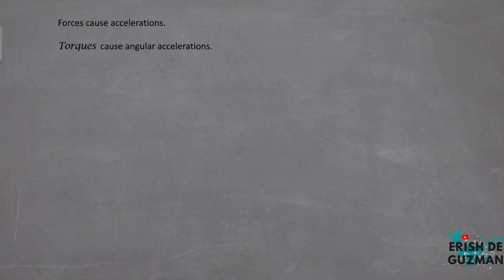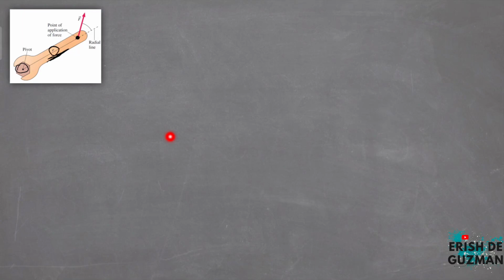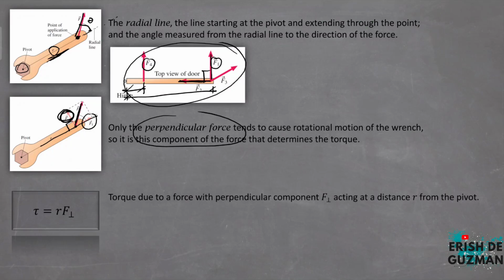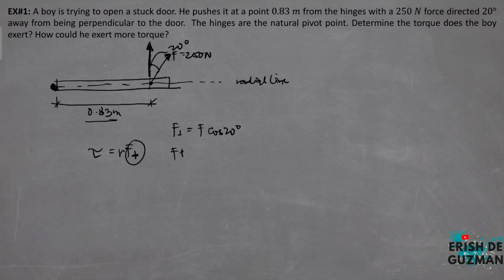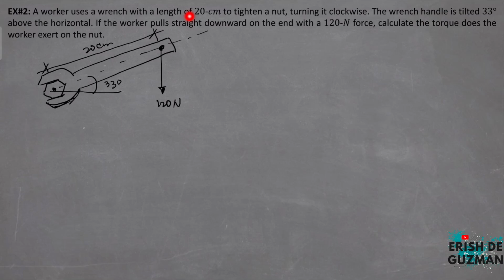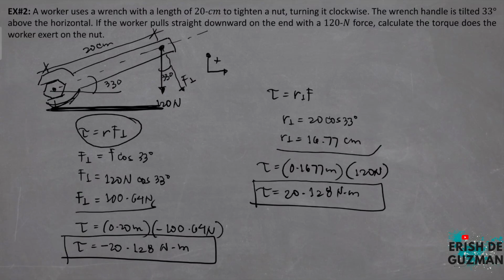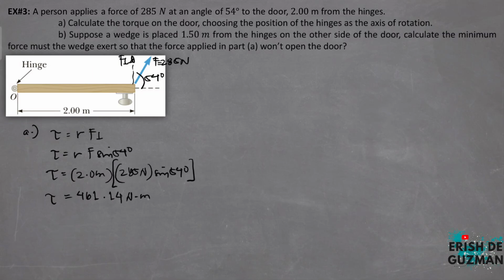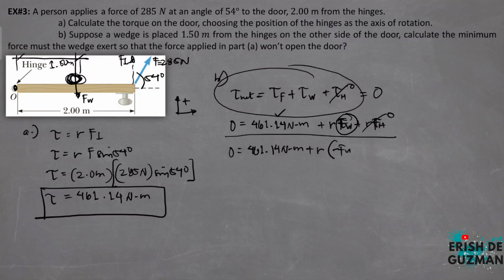Torque | Rotational Motion | Physics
Torque, 𝜏, is the rotational counterpart of force. It measures the “effectiveness” of a force at causing an object to rotate about a pivot or a center.